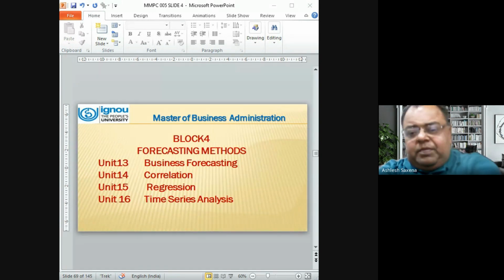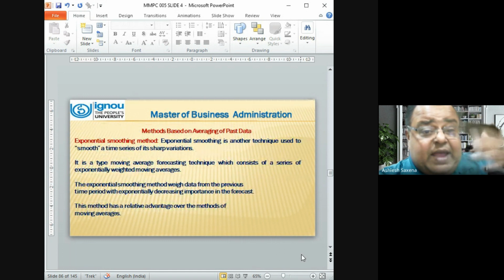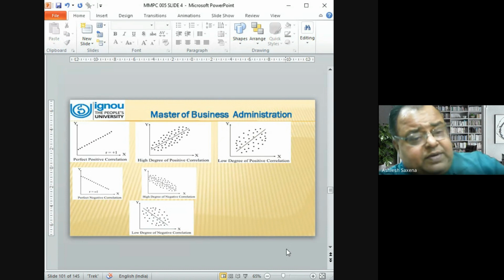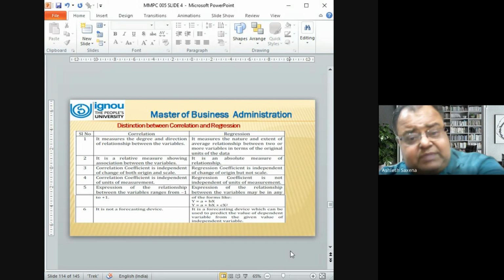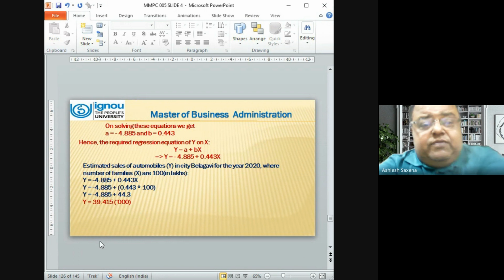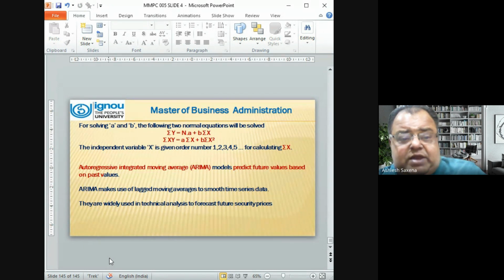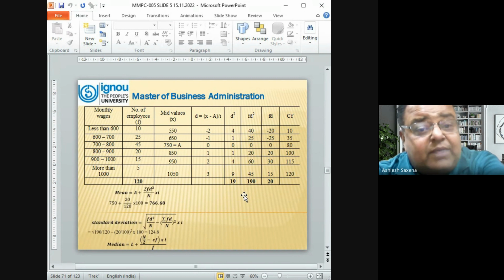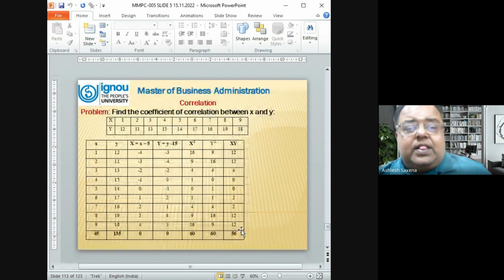ICCR MBAOL MMPC5 E5 02 Jan 2024 by EAS